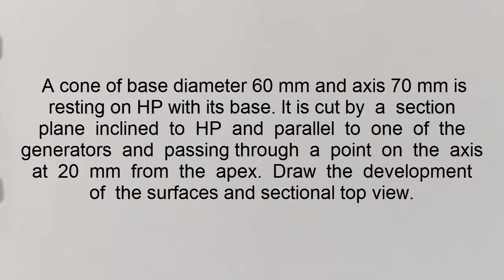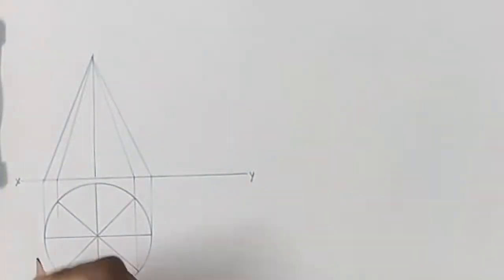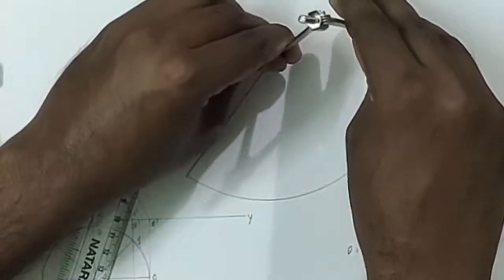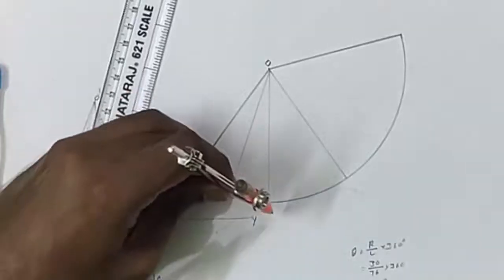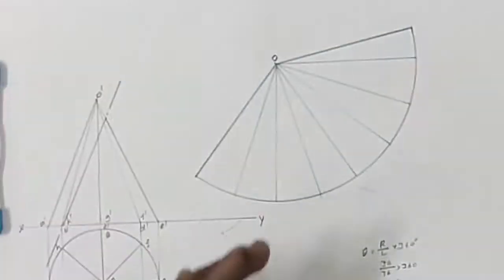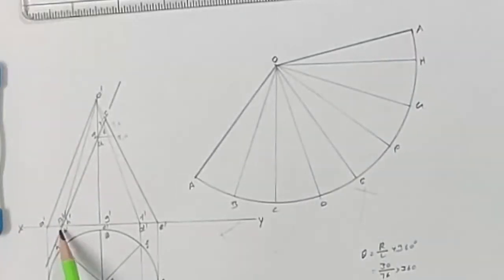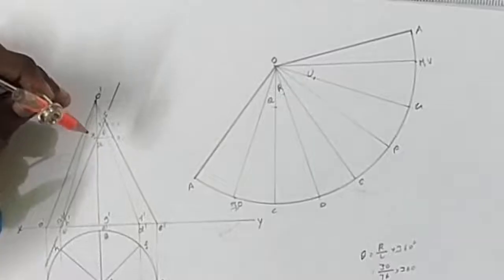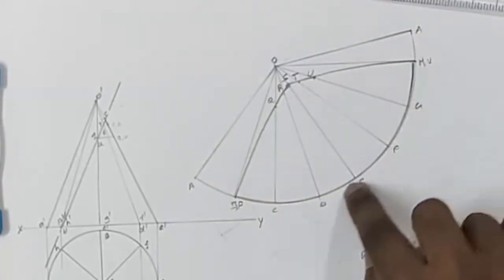Development of surfaces 6 | Cone | Engineering Graphics | Truncated Cone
DEVELOPMENT OF SURFACES (Problems for practice)
1) A square prism of base side 40 mm and axis 70 mm is resting on its base on HP with two base edges parallel to VP. A cutting plane 45° to HP cuts the prism passing through a point on the axis which is 40 mm above the base. Draw the development of surface of the cut prism.

2) A cylinder of base diameter 50 mm and axis 65 mm is resting with its base on HP. A cutting plane 40° to HP cuts the cylinder passing through a point on the axis which is 40 mm above the base. Draw the development of the surface for the truncated cylinder.

3) A square pyramid of side 45 mm and height 65 mm stands with its base on HP such that two edges of the base are parallel to VP. It is cut by a plane perpendicular to VP and inclined  at  45°  to  HP  and  passing  through  a  point  on  the  axis,  35  mm  above  the  base. Draw the development of the lateral surfaces of the truncated pyramid.

4) A hexagonal pyramid of side 30 mm and height 60 mm rests with its base on HP and two sides of the base are perpendicular to VP. It is cut by a plane perpendicular to VP and inclined at 40° to HP bisecting the axis.  Draw the sectional top view and develop the lateral surfaces of the truncated pyramid.

5) A cone of base diameter 60 mm and axis 70 mm is resting on HP with its base. It is cut by a section plane 30° to HP bisecting the axis. Draw the development of the surfaces.

6) A cone of base diameter 60 mm and axis 70 mm is resting on HP with its base. It is cut by  a  section  plane  inclined  to  HP  and  parallel  to  one  of  the  generators  and  passing through  a  point  on  the  axis  at  20  mm  from  the  apex.  Draw the development of the surfaces and sectional top view.

7) A square pyramid of base side 40 mm and axis 60 mm rests on its base on the ground with one of the sides of the base inclined at 30° to the VP. A string is wound round the surface of the pyramid starting from left extreme point on the base and ending at the same point. Find the shortest length of the string required. Also trace the path of the string in the front view and top views.